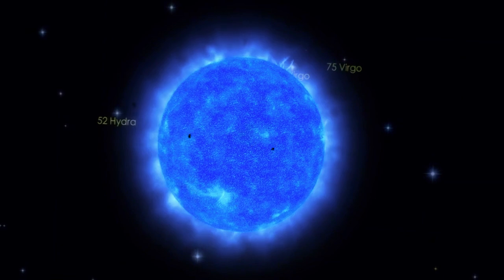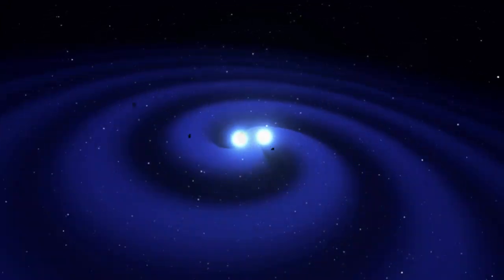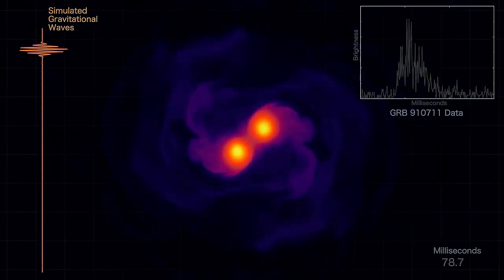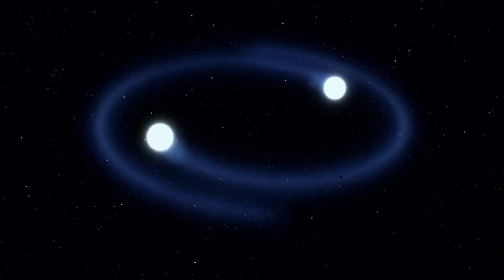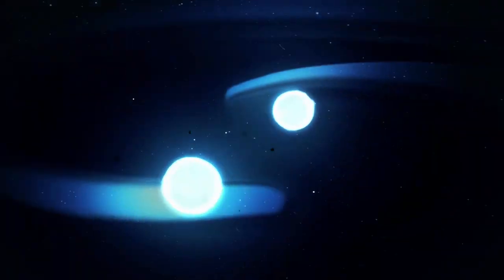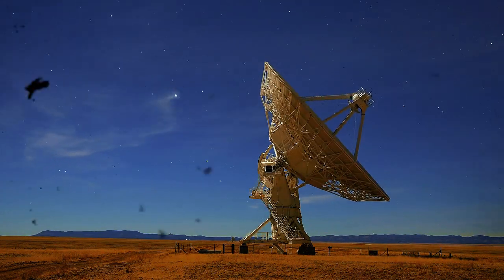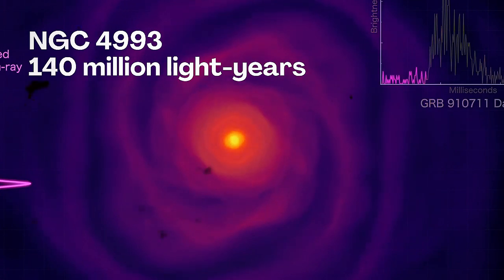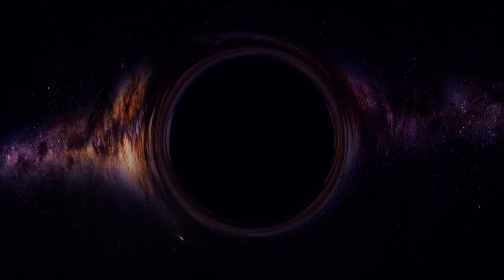Kilonova: What Happens When Two Neutron Stars Collide?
🔥 What Happens When Two Neutron Stars Collide? 🔥

Imagine an event so powerful that it can forge gold, create black holes, and warp the very fabric of spacetime. Kilonovas are extremely rare cosmic explosions that occur when neutron stars collide, unleashing gravitational waves and scattering precious elements across the universe. But how exactly does this happen? And what remains after such a fusion?
In this video, you’ll discover:

✅ How neutron stars form and why some collide
✅ The impact of these collisions on the creation of elements like gold and platinum
✅ The connection between kilonovas and gravitational waves
✅ How scientists detected a kilonova for the first time

🚀 Get ready for a journey into the heart of one of the most extreme events in the universe!

📌 Also watch: "Are We Inside a Black Hole? Understand This Possibility" – A theory that might change the way we see reality.

We got some videos and images from the LIGO website and some other science channels! Support their channels as well to help promote science! Thank you!